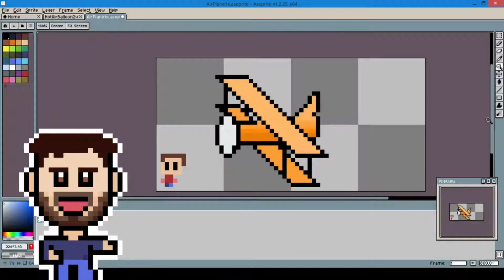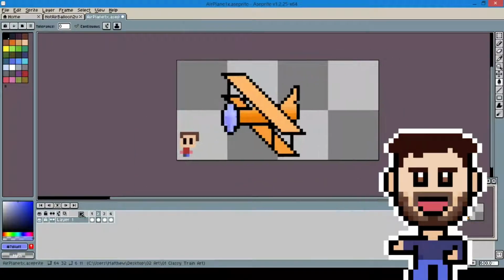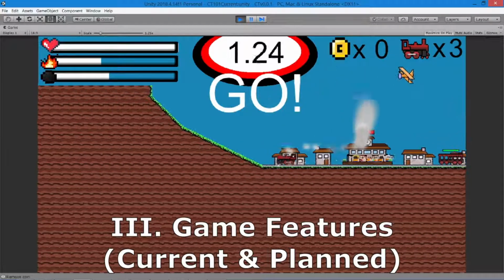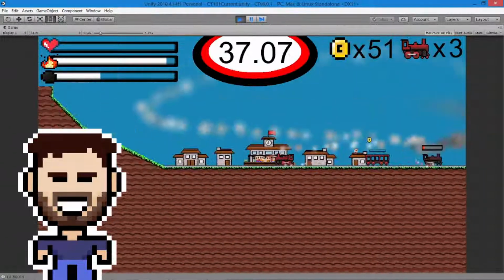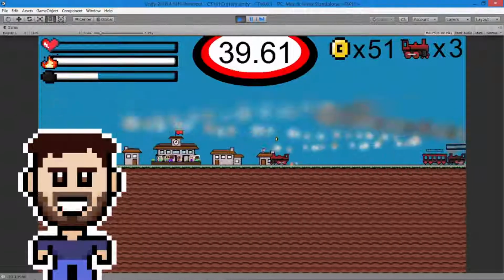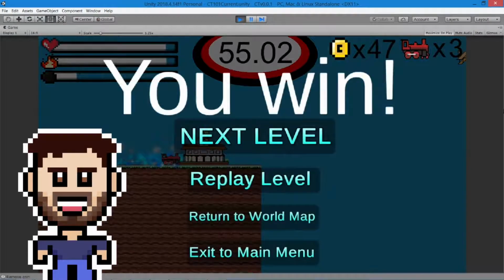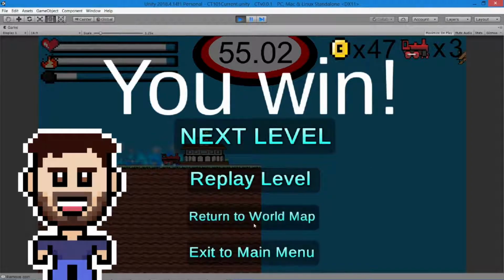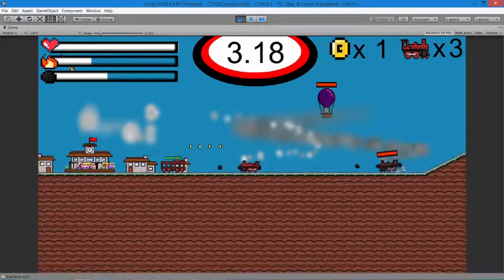Turning my song into a video game - 1 year of game dev: Indie Game Dev Log #1 - Classy Train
This is my first game dev log for my game Classy Train!

I've been working on the game for about a year so I wanted to show my progress so far.

00:00 - Intro
00:11 - I. Music
00:47 - II. Coding & Art Progress
01:54 - III.Current & Future Game Features
03:10 - World Map
03:44 - Thank you!

In this first dev log I go through:
1. Music
My inspiration for the game is based around a song that I compossed.

2. Progress so far
I've been using Unity as the game engine and using Aesprite to draw the pixel art in.

3. Current & Future features
The game is about getting the train station to the other station at the end of the level and to avoid any obstacles in your path.

Let me know what you think of the dev log and the game so far! Love to hear any feedback and ideas for new features.